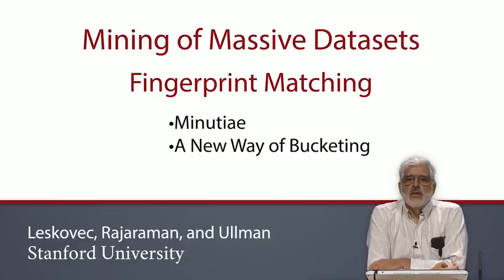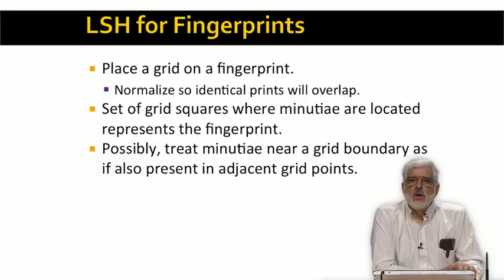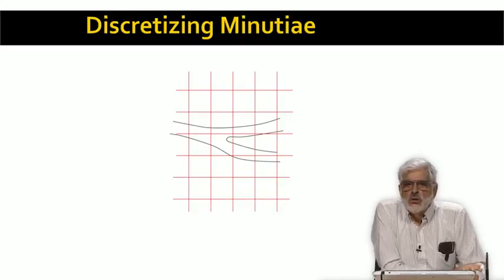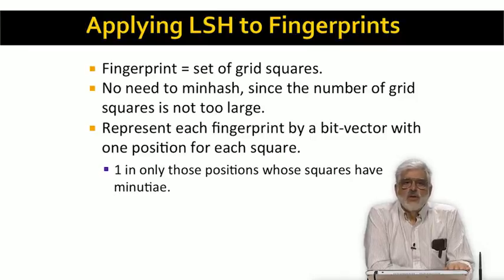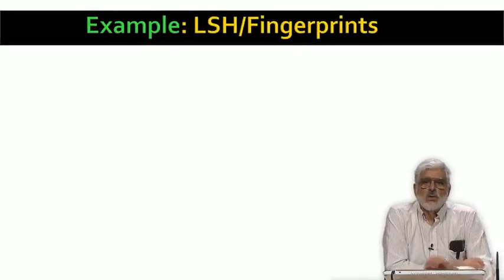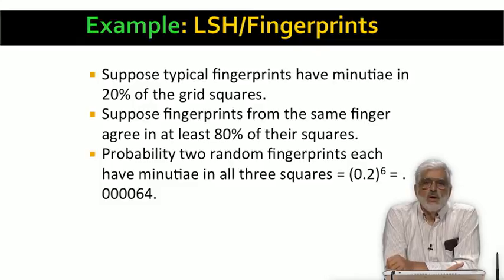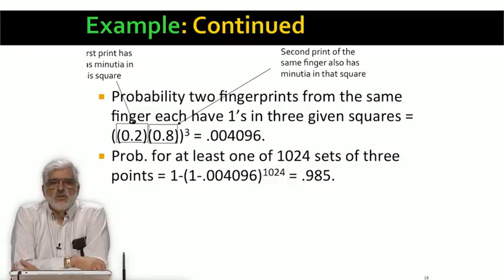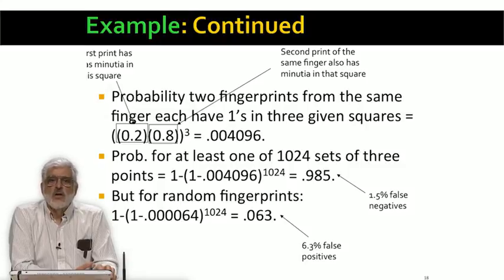Lecture 16 — Fingerprint Matching | Stanford University